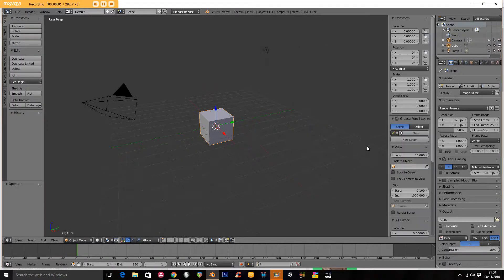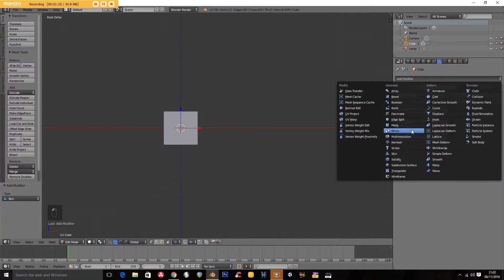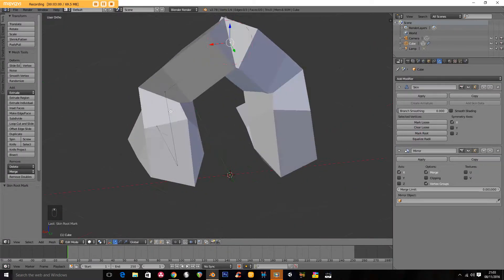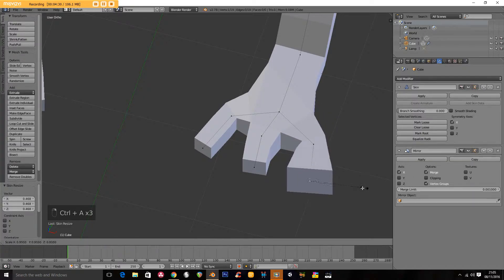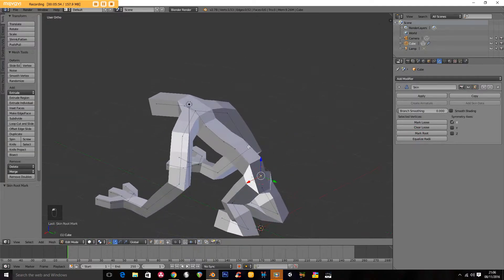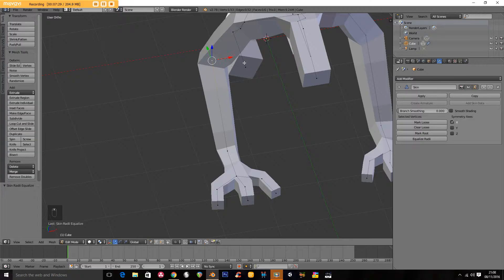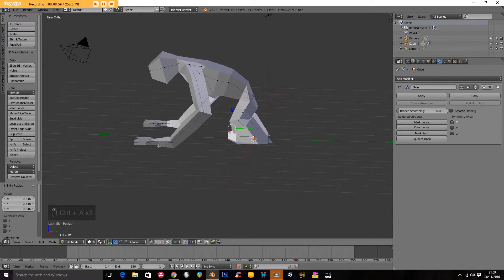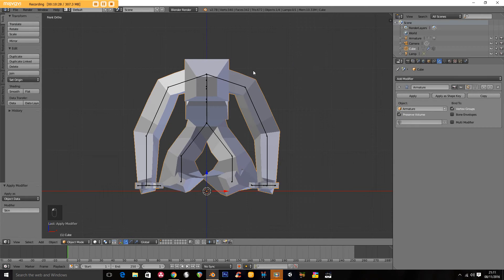BIFE Game Design Skin Modifier